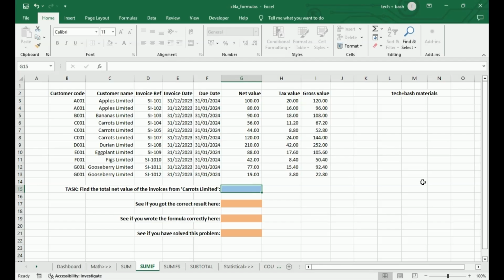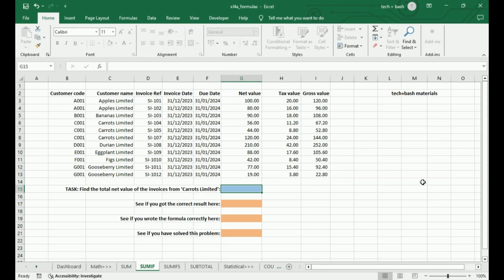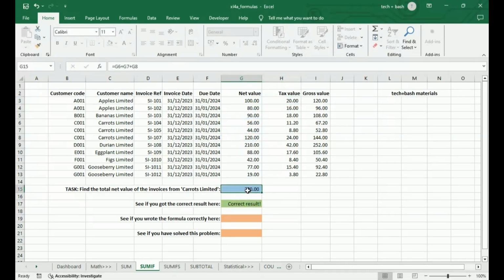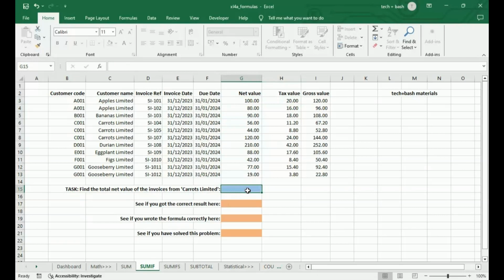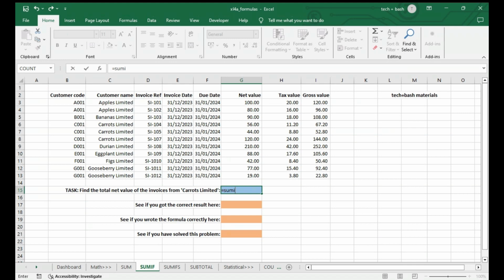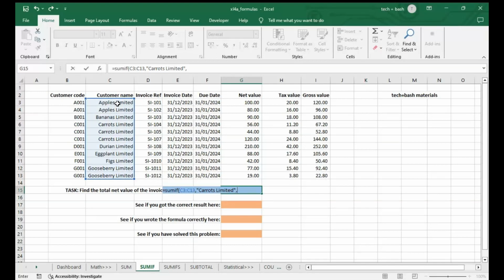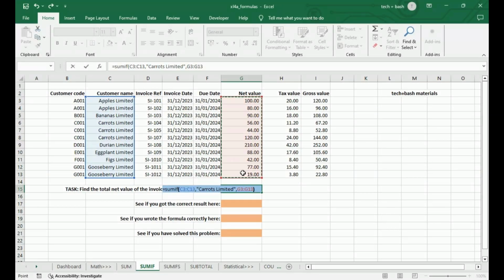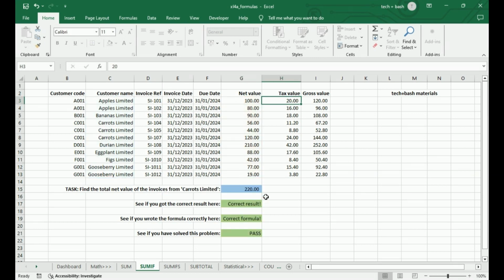How to SUMIF formula in Excel (Part 2 - Excel Formulas for Auditors and Accountants)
In part 2 of Excel Formulas for Auditors and Accountants, learn how to use the SUMIF formula to increase your efficiency and productivity, ultimately saving you time and effort.